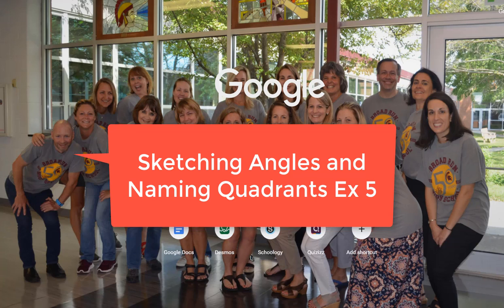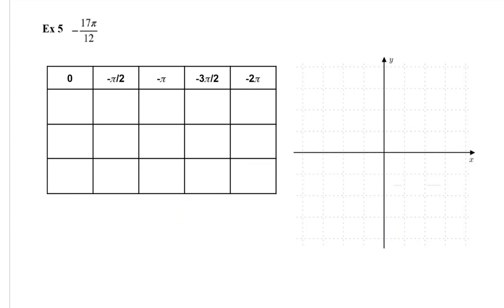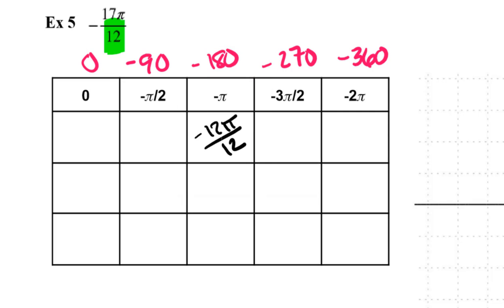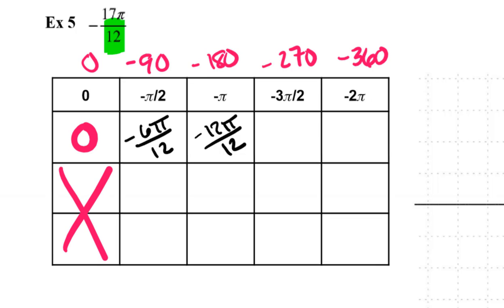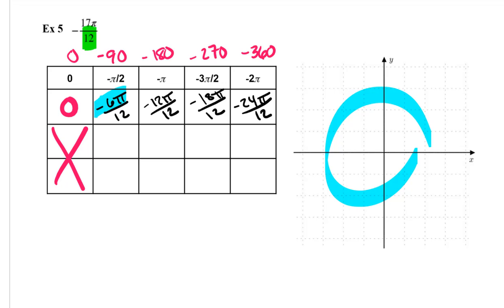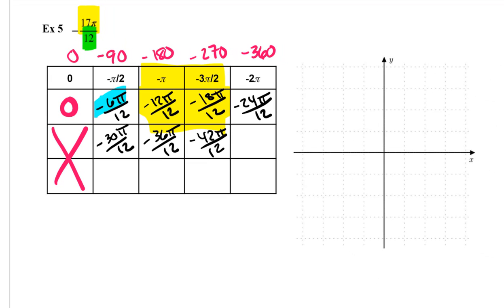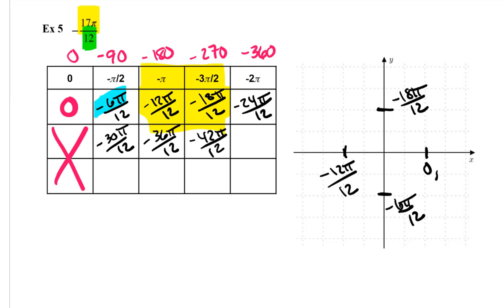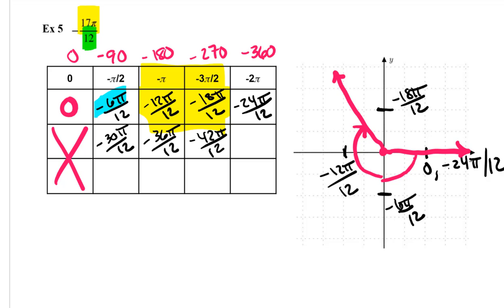5-2 Sketching Angles and Naming Quadrant Ex 5